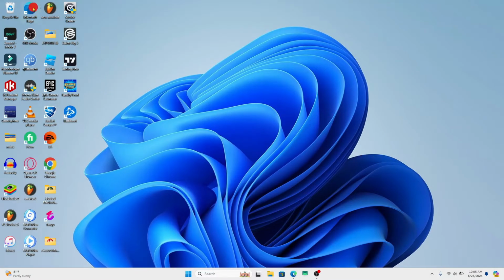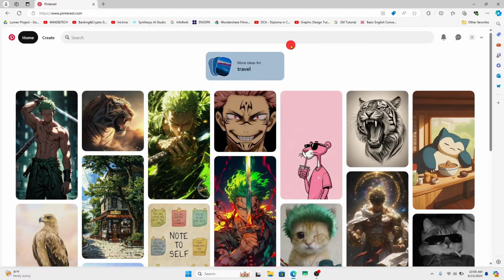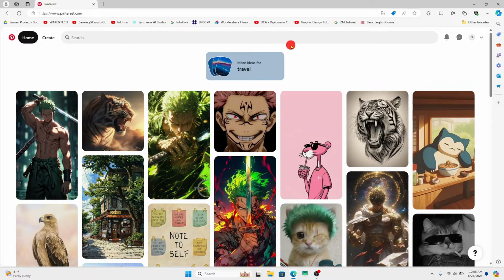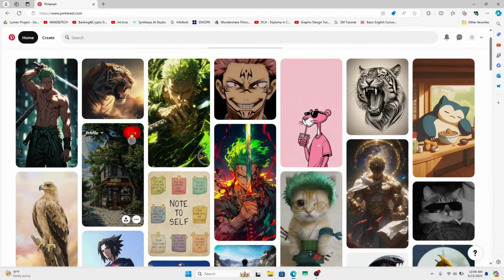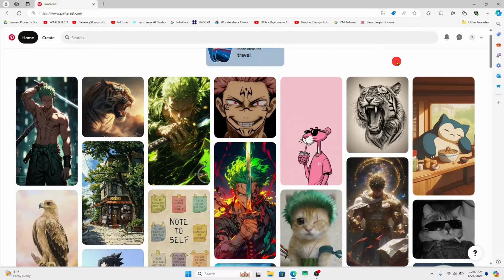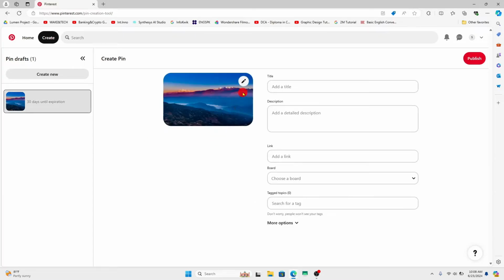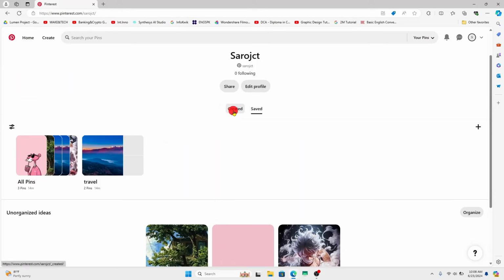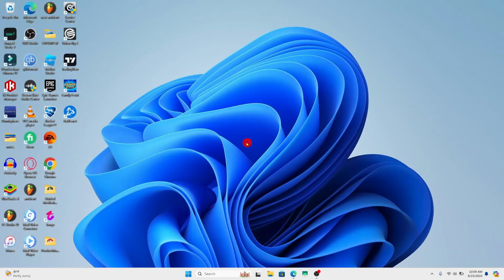How to Add Your Photos on Pinterest Account? Insert Your Photos on Pinterest Account on PC 2024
In this video, we'll guide you through the process of adding your photos to your Pinterest account. Whether you're sharing personal memories, creative projects, or professional work, posting photos on Pinterest is a great way to showcase your content and reach a wider audience.